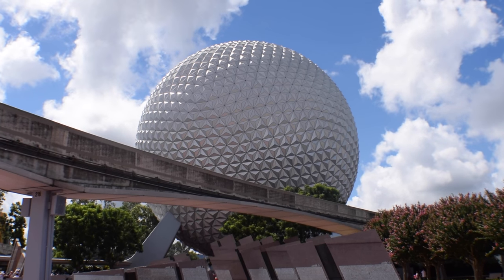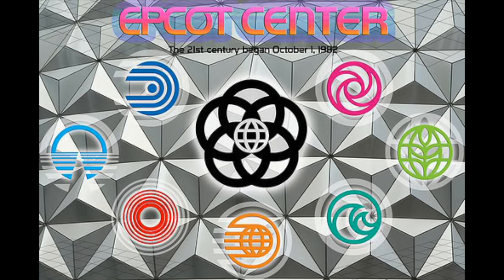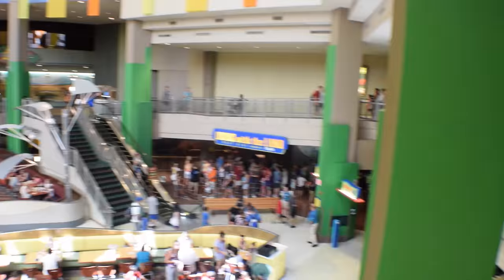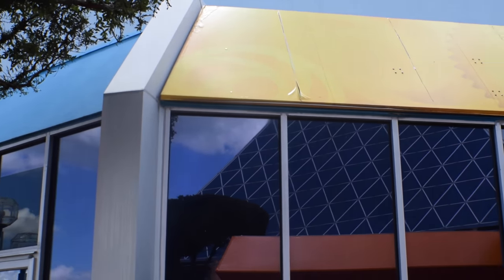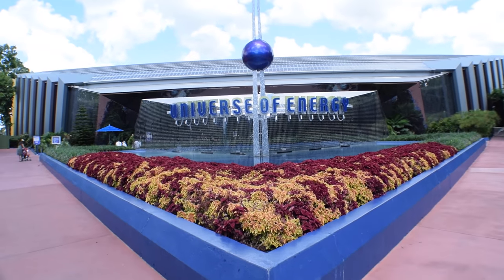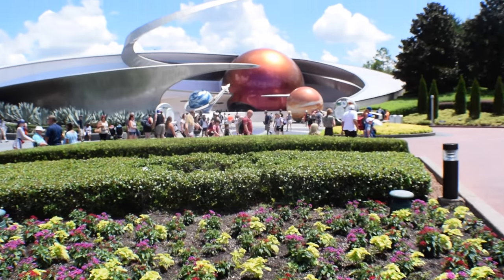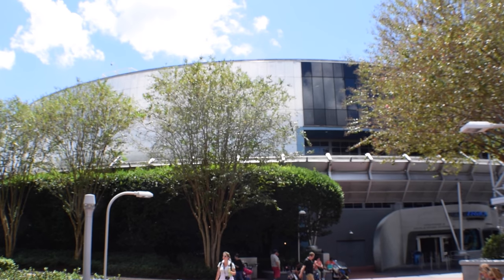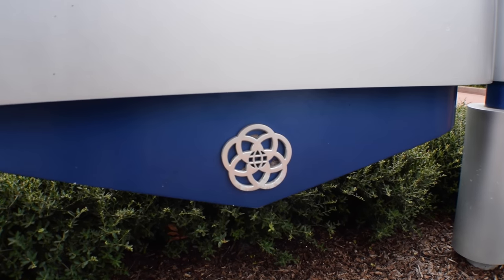EPCOT CENTER: Futuristic Remnants of the Past. EPISODE 1 - WOM 78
EPCOT: Futuristic Remnants of The Past EPISODE 1: Original EPCOT symbols (WORLD OF MICAH)